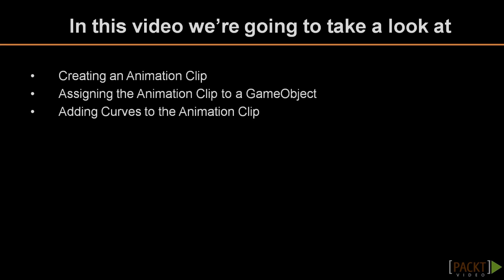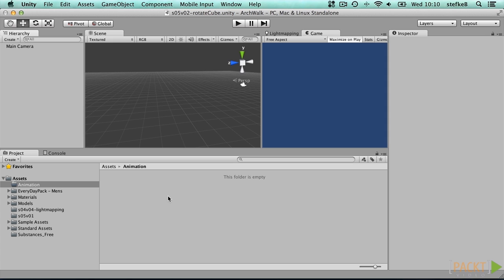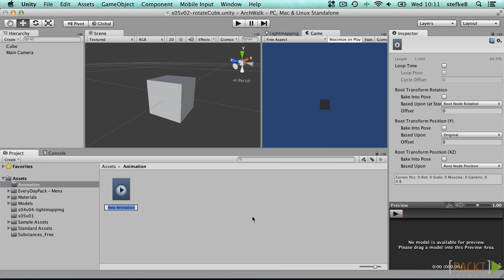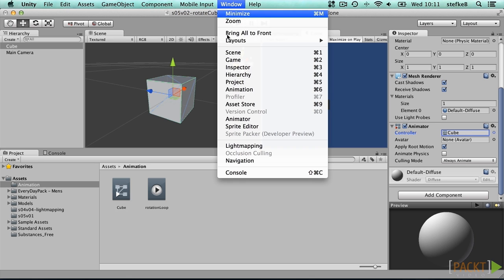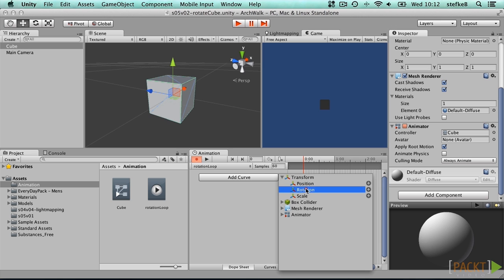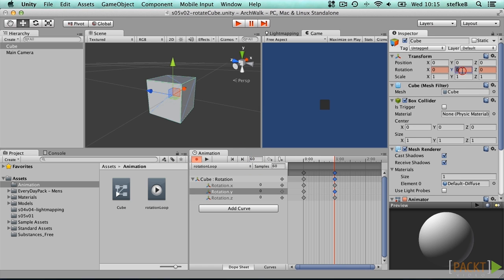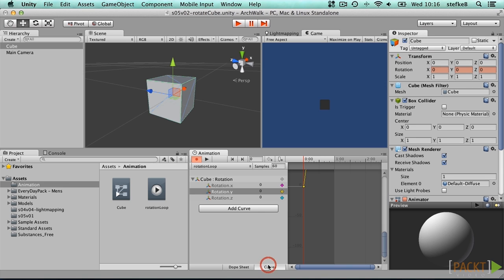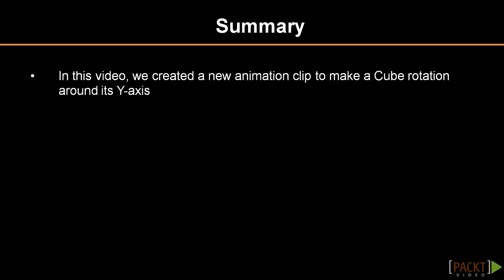Building an Architectural Walkthrough Using Unity Tutorial: Creating a Rotating Cube | packtpub.com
Animation in Unity is stored in animation clips. We need to create the clips and attach them to the right object.
• Create a new animation clip
• Drag it onto the object
• Add a new animation curve and record a single keyframe